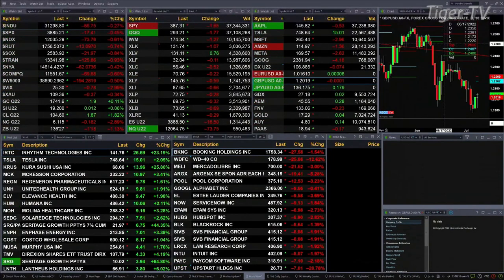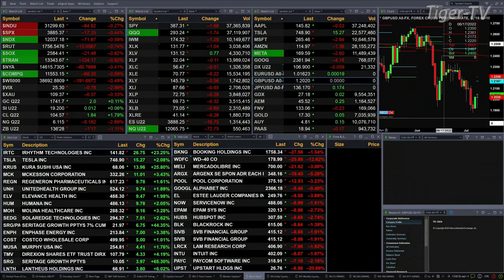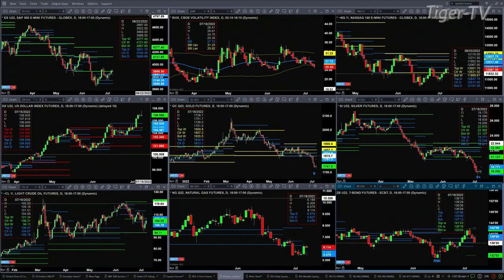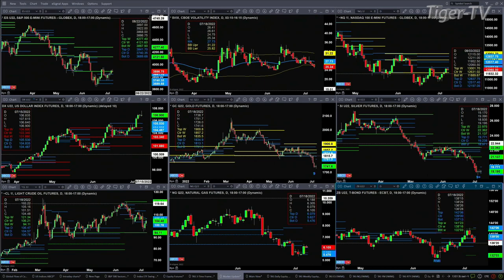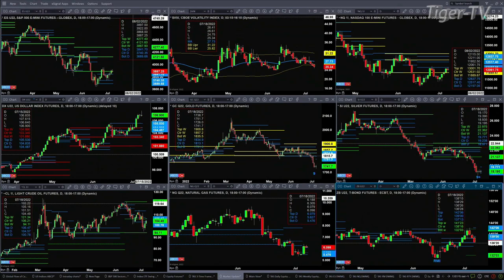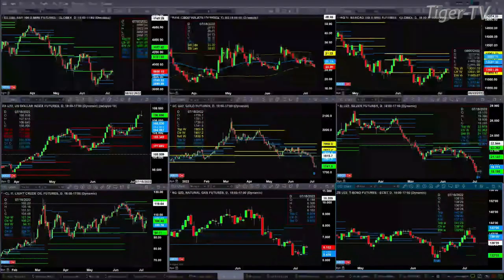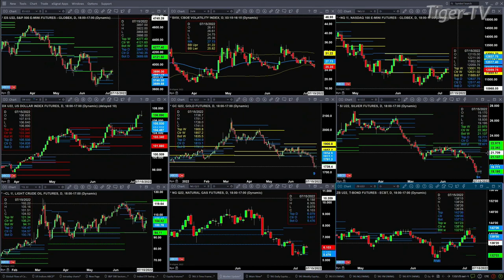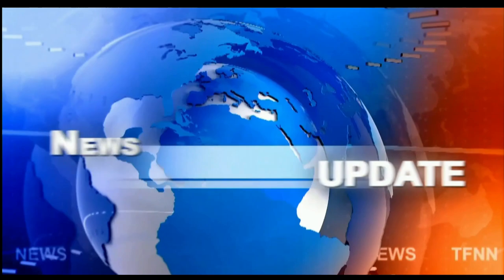July 8th, 1PM ET Market Update on TFNN - 2022